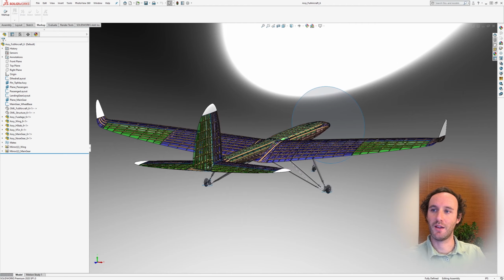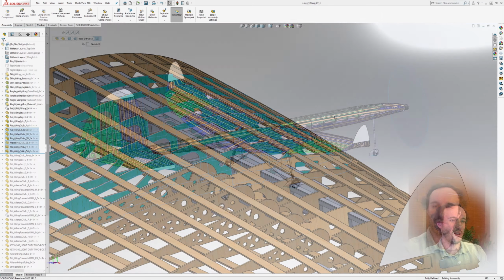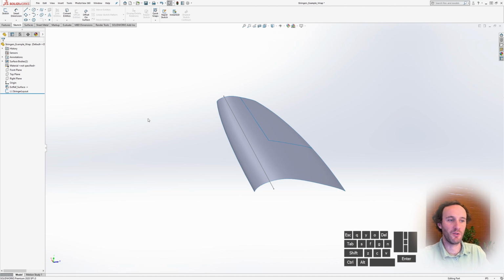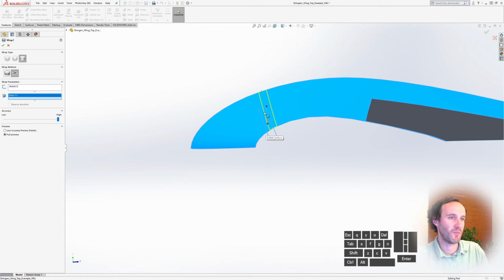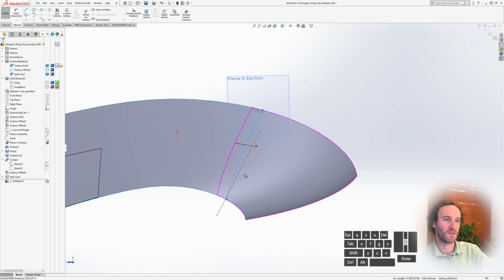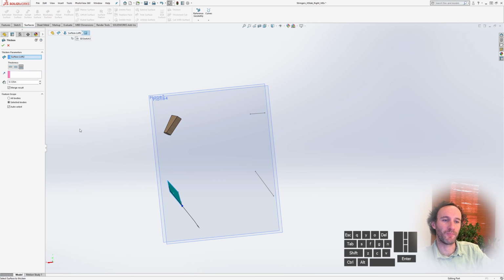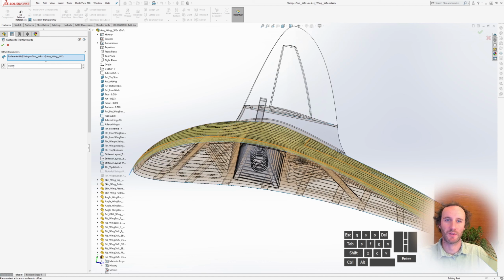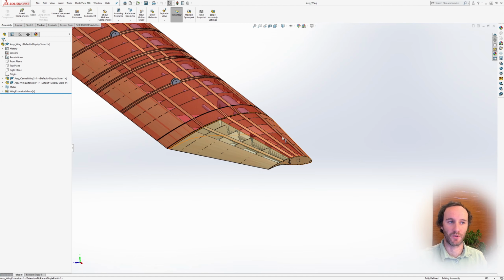SolidWorks bending & twisting structural elements on surfaces for SAE Aero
SolidWorks 3DExperienceWorld 2022 Conference Presentation, February 7th 2022

Takeaways:
1) Designs sometimes call for structural elements that bend and twist along a surface.
2) Sometimes we want these structural elements to bend only in their minimally stiff axis as they twist.
3) The wrap feature can accomplish all this with a very efficient and elegant design flow and feature tree.

00:00 Introduction
05:04 Bending and twisting axes
09:46 Swept boss stringer on the wing
15:38 Wrapped stringer on the wing
30:16 Workflow for multiple structural elements
37:32 Caveats
42:51 Conclusion

Thank you to SolidWorks and SolidXPerts for the support! Happy designing and building SAE Aero Design and Design/Build/Fly teams!

Alright passengers, that's a wrap!  **duct tape wrap onto the camera